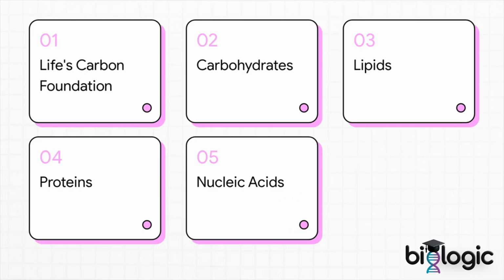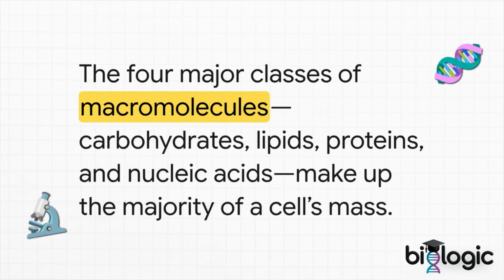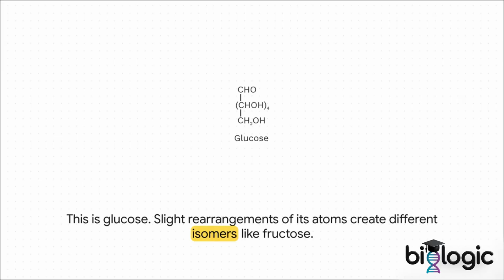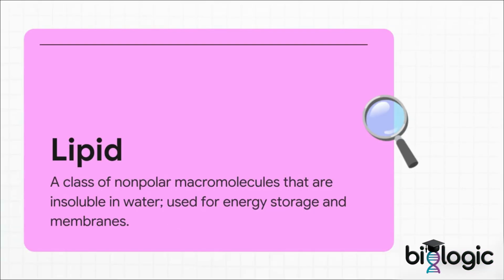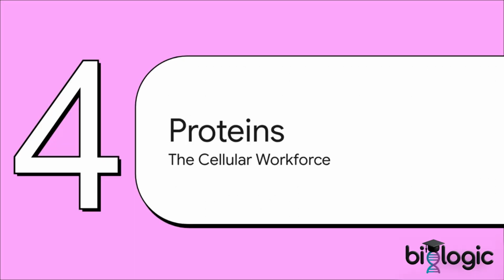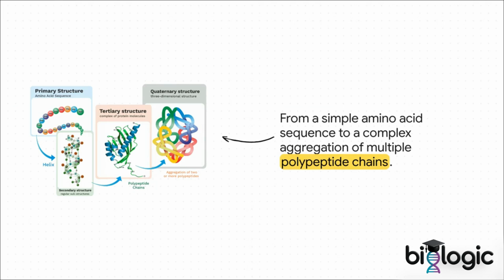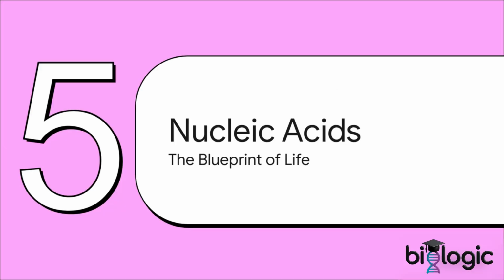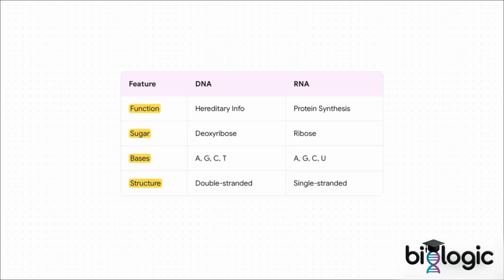Biomolecules-NCERT Abstract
🧬 Biomolecules – The Chemistry of Life 🔬

Biomolecules are the building blocks of life! In this video, we explain the NCERT chapter on Biomolecules in a simple and clear way. Learn about:

✔️ Carbohydrates – energy providers 🍞
✔️ Proteins – body builders 💪
✔️ Lipids – energy storage & insulation 🧈
✔️ Nucleic acids – DNA & RNA, carriers of genetic information 🧬
✔️ Enzymes – biological catalysts ⚡

Perfect for NEET, NDA, CBSE, and State Board students, this video will help you understand the structure, types, and functions of biomolecules with easy explanations and examples.

📚 Strengthen your basics and get exam-ready with our NCERT abstract-based learning!